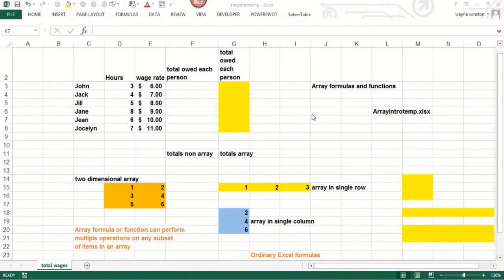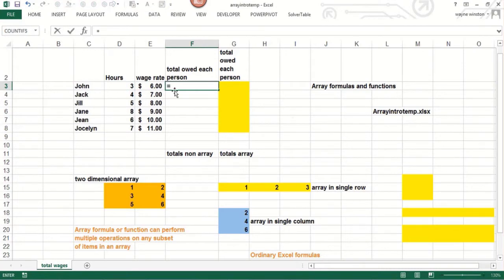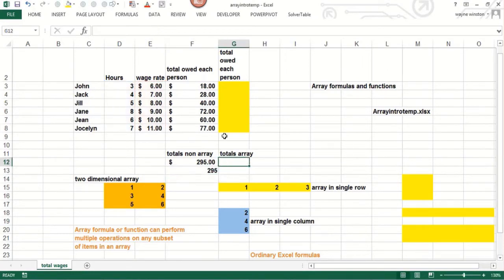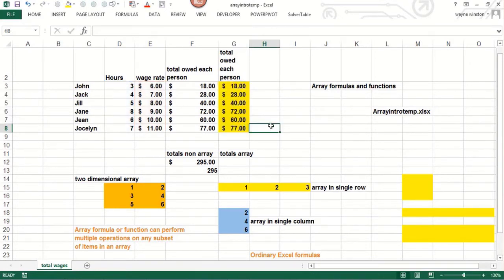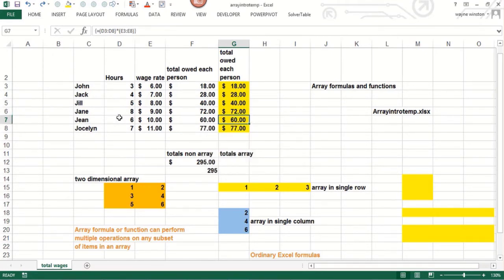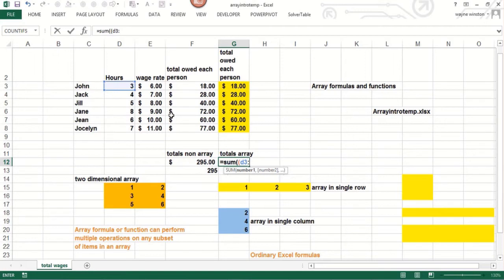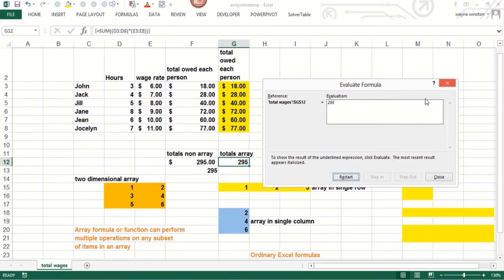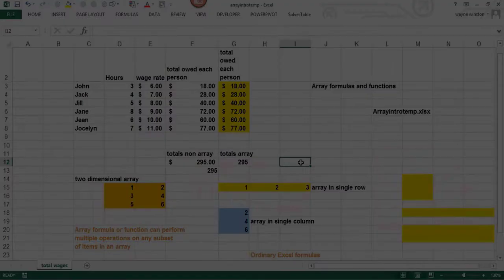Simple Examples Of Array Formulas In Excel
Harvard asked him to create their course and Microsoft asked him to write their book. In this video, Dr. Winston discusses simple examples of array formulas in Excel. Remember that an array formula is a formula that can perform multiple calculations on one or more items in an array.